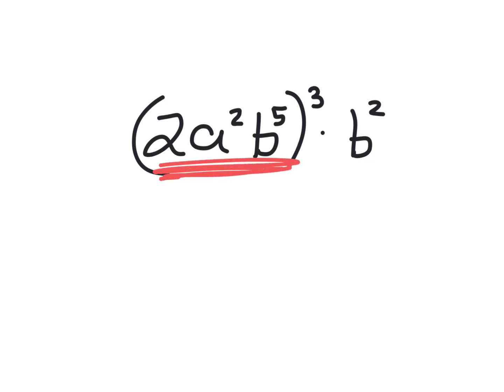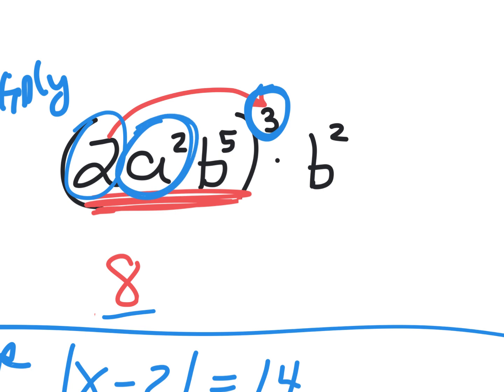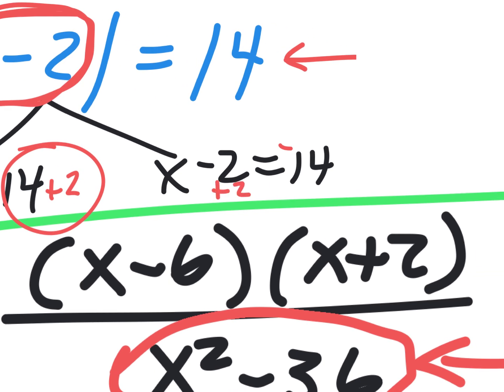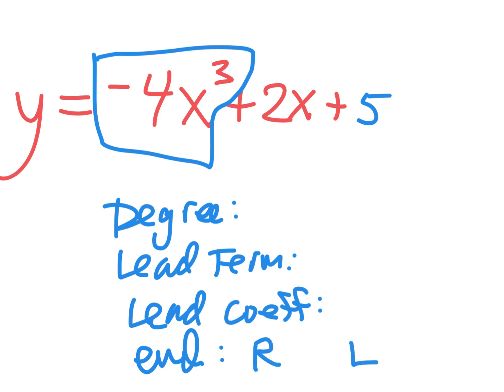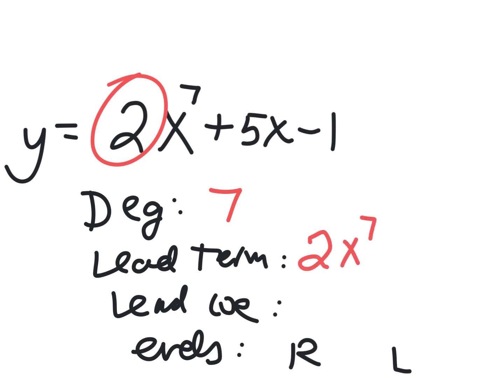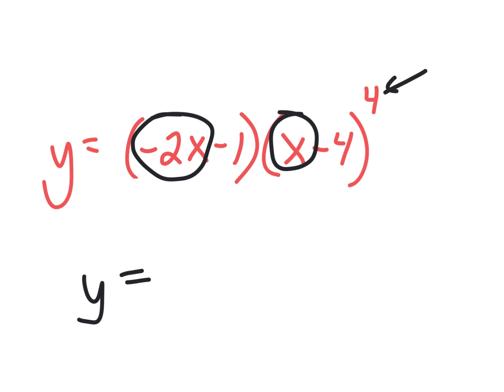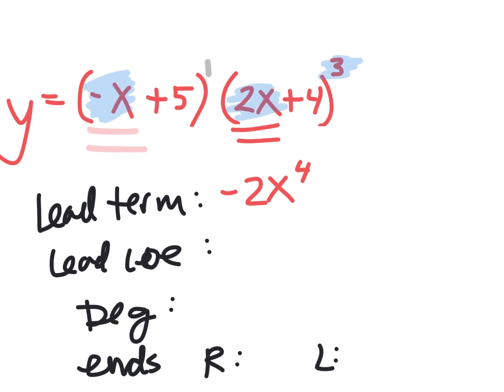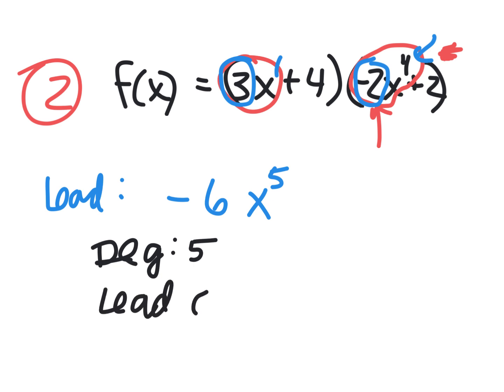ha polys in factored form need lead terms Feb 11 2025